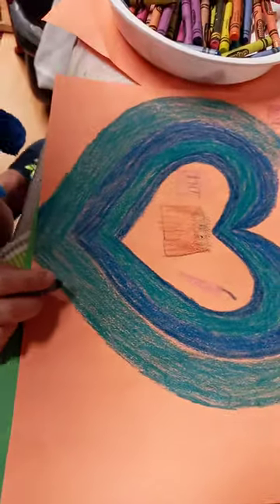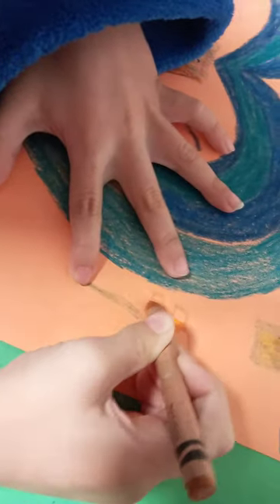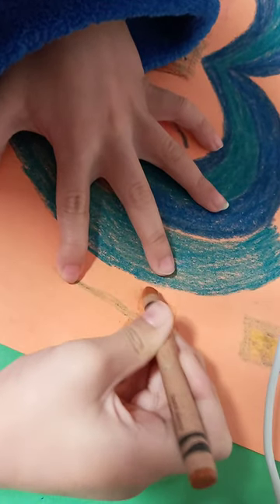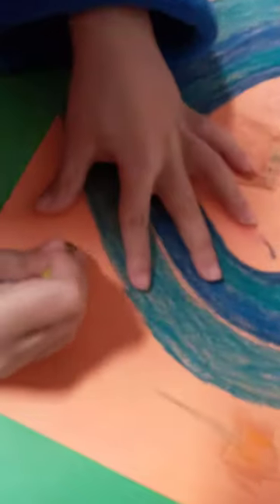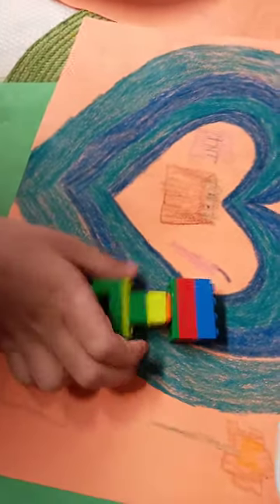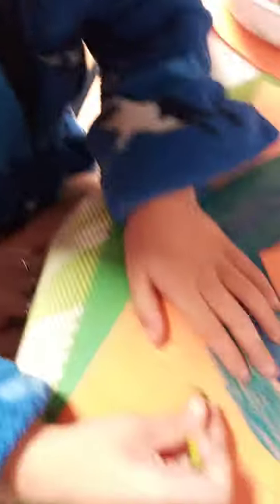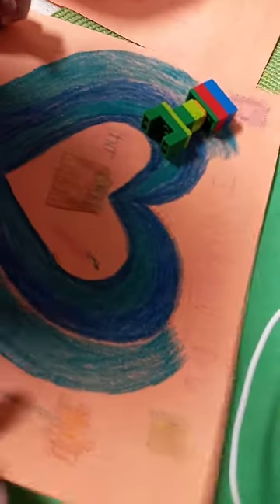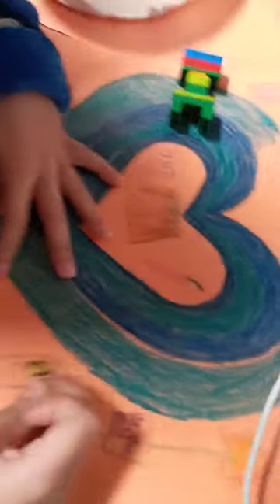when sickness strike ....moment art crafts...like n sunscribe :)